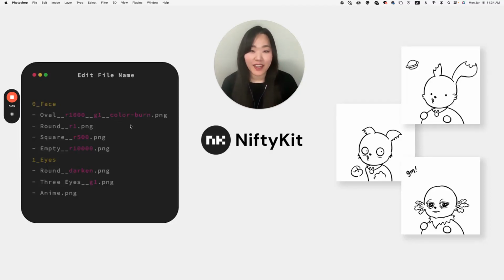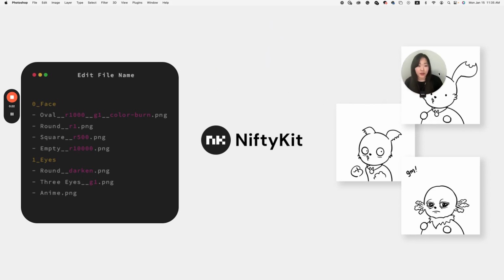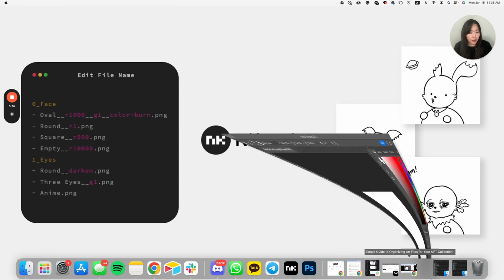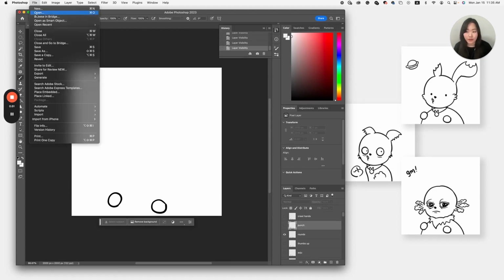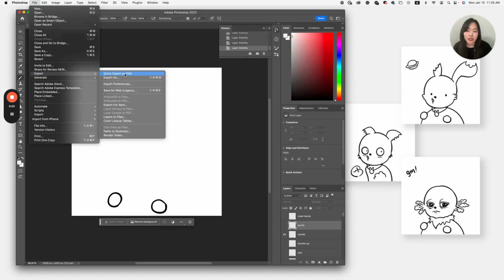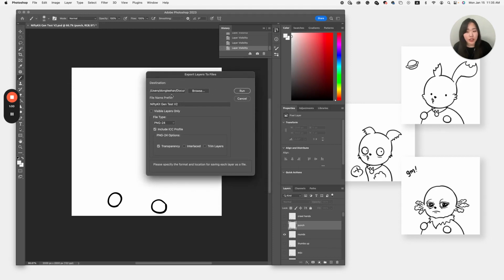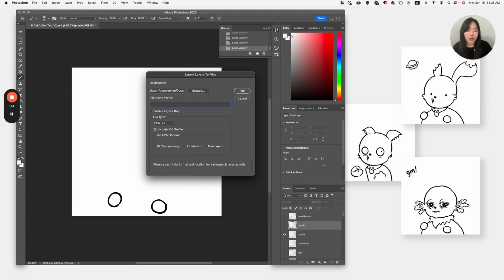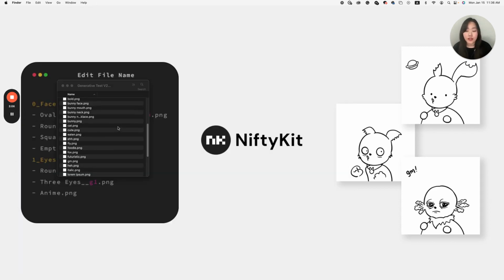Simple Guide to Organizing Art Files for Your NFT Collection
In this video, I will guide you through the process of organizing your art files for your NFT collection. Even if you're not tech-savvy, these steps will help you create your unique PFP project using our free NFT generator tool. By the end of this guide, you'll learn how to set up your file structure, export your files from Photoshop, and organize them into proper folders. No action is required from you, but I encourage you to watch the video to gain a better understanding of the process.

Go from Idea to Launch in Minutes! Now is your opportunity.

0:00 Introduction
0:26 Exporting Files from Photoshop
2:04 Organizing Layers into Folders
2:58 Setting Up Rarities
4:04 Adding Invisible Traits
4:19 Create Conditional Groups
5:00 Using Blend Modes
6:05 Conclusion